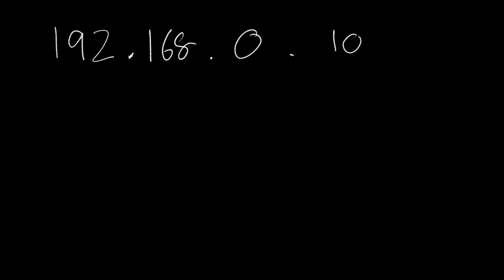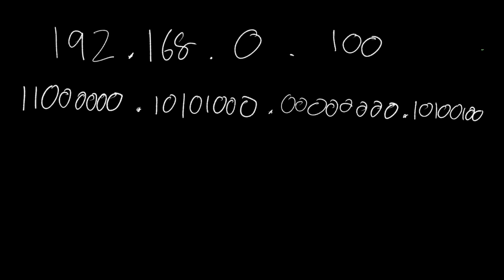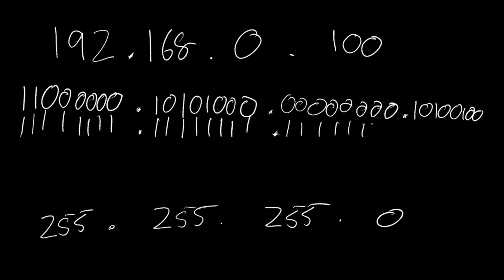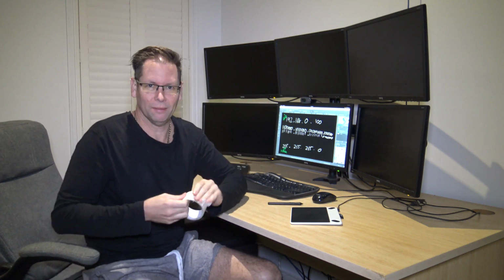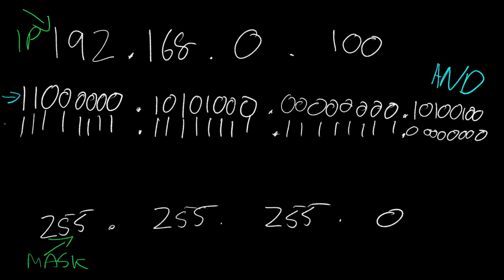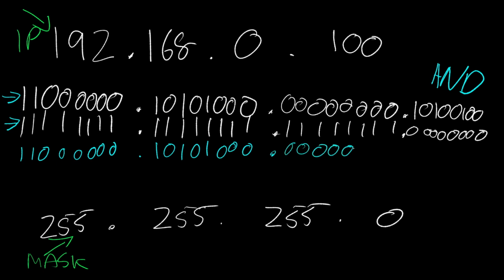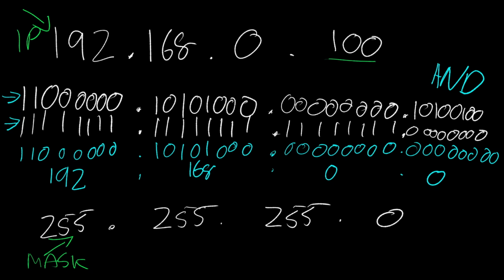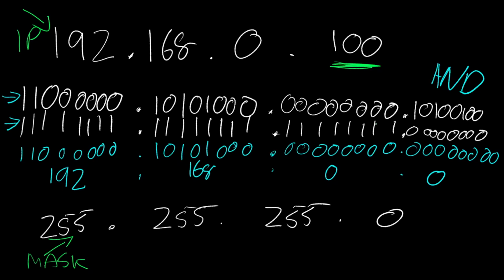Networking Part 2 - IP Address And Network Mask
The relationship between and IP address and a network mask. This video shows how to use binary to get a full understanding of how networks work.